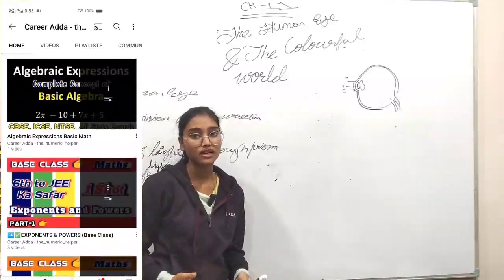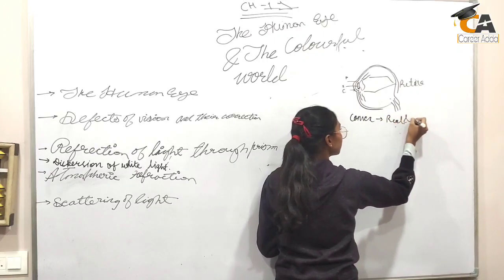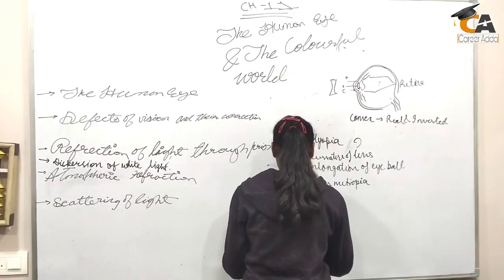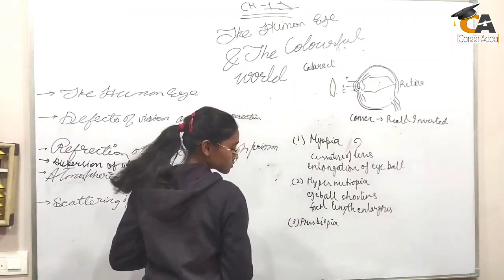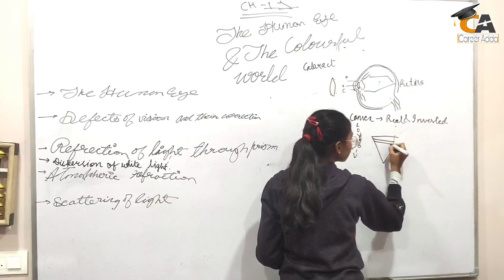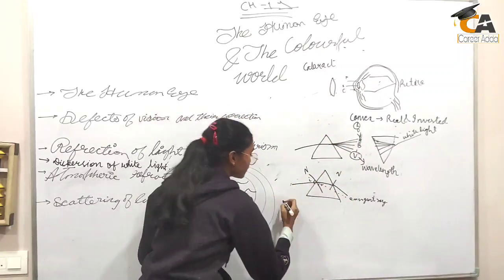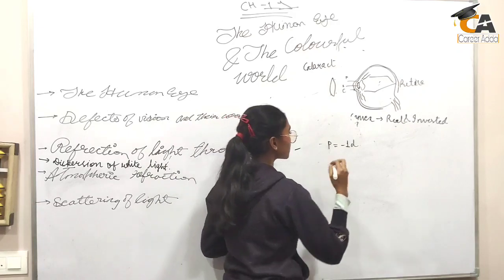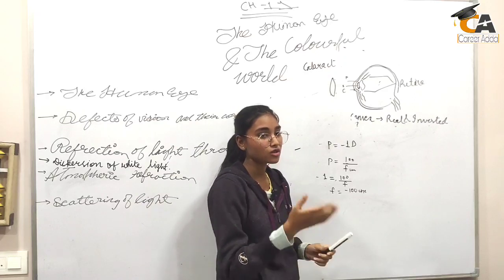revision humaneye class10 physics eyes 2023boardexam board chapter2 science